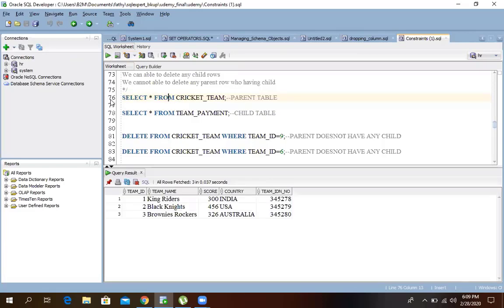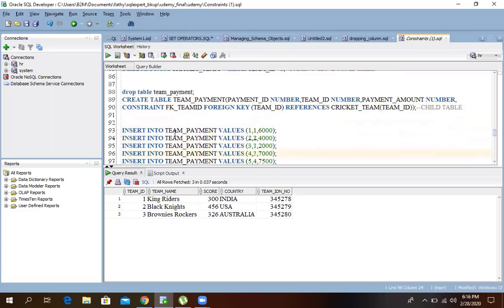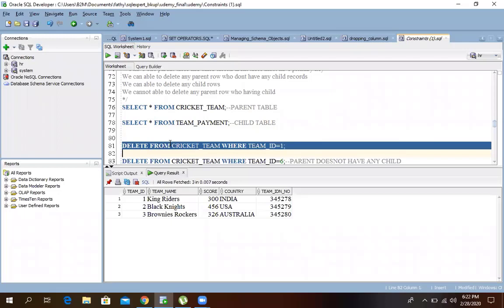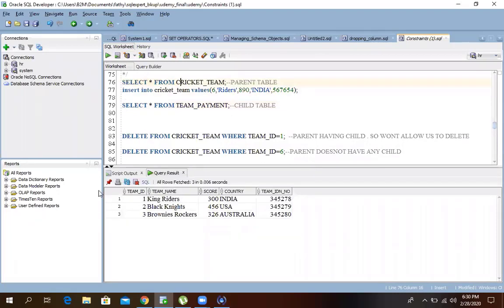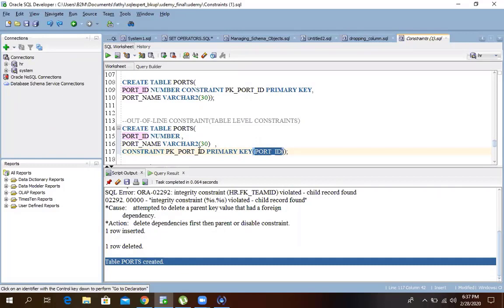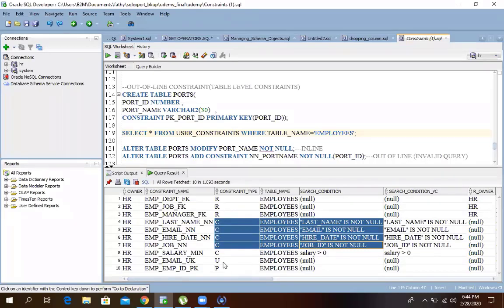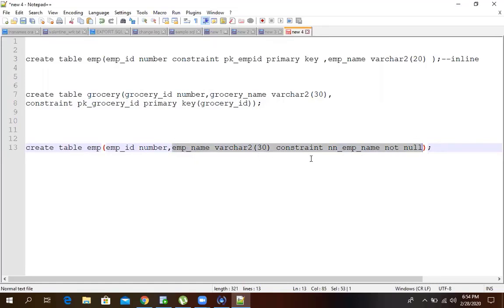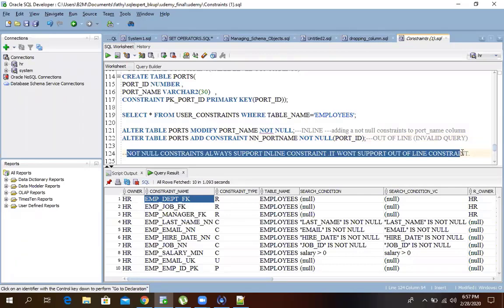Constraints In Oracel Part 2 || SQL (8)